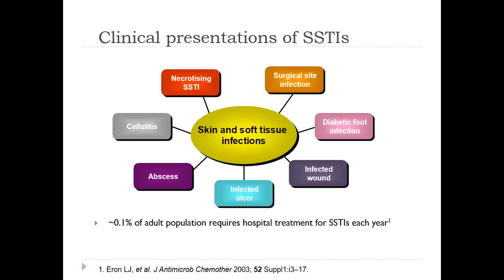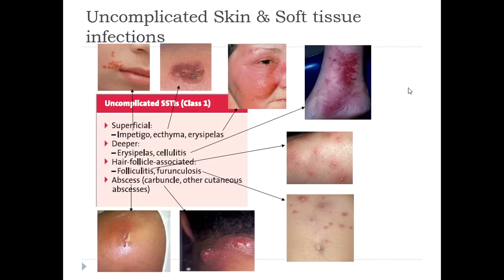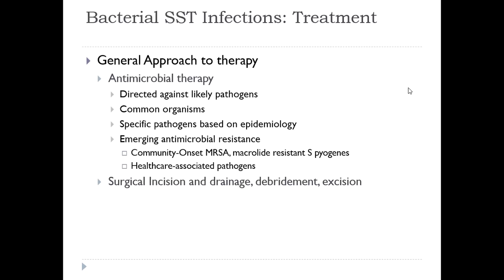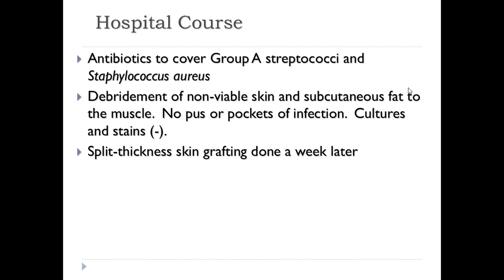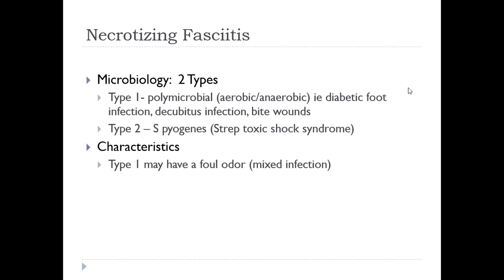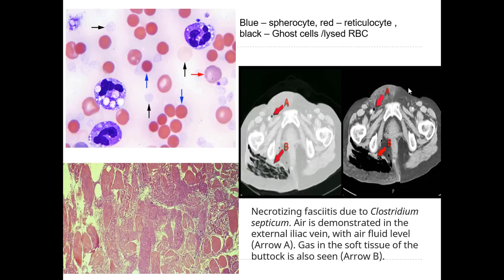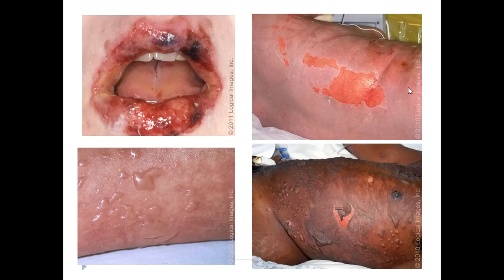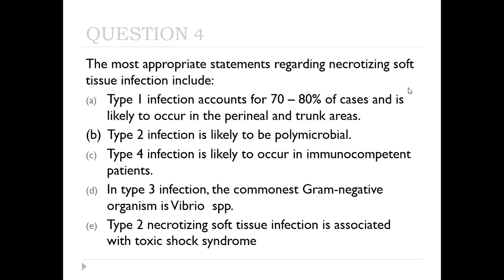Skin and Soft Tissue Infection in ICU HD WEB